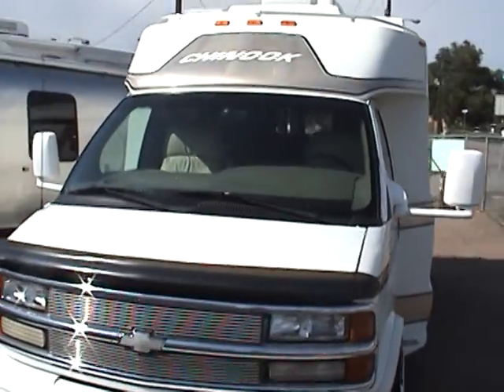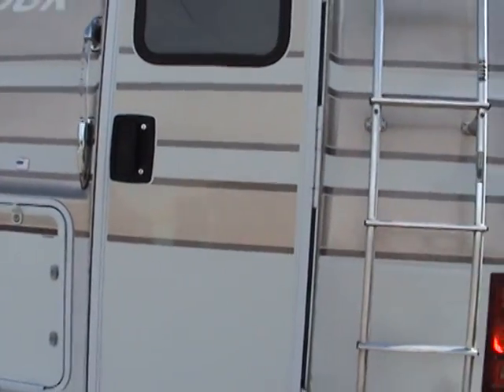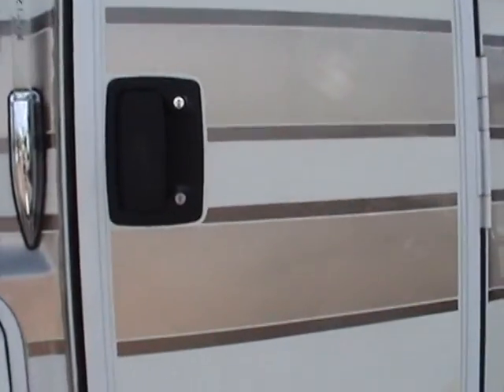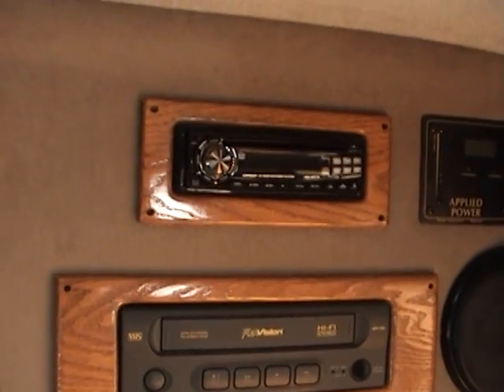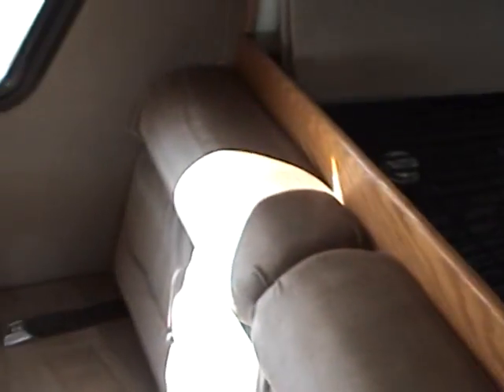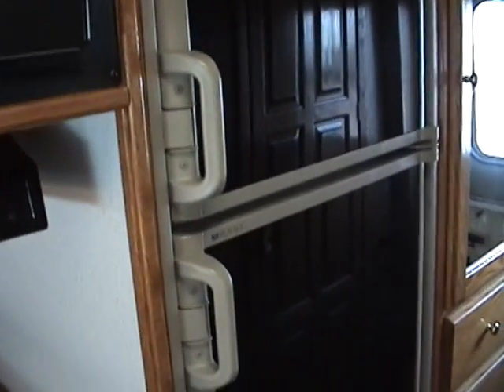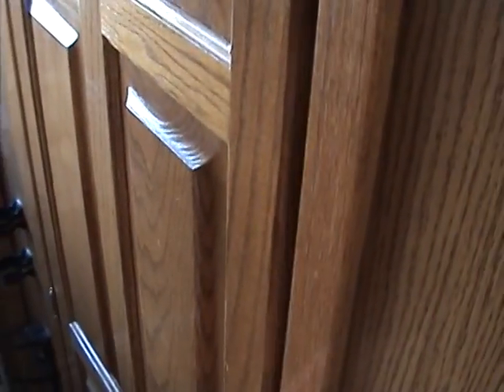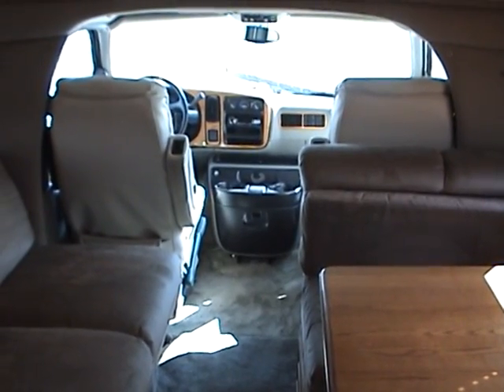Used Chinook RV - '02 Destiny XL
Used Chinook RV Motorhome - 2002 Luxury High Quality CHINOOK DESTINY XL 2400 Class B RV. Really great condition, very clean.  Original list price of $114,492.